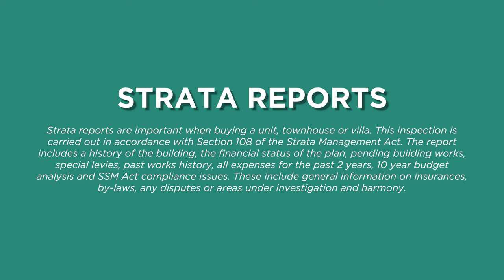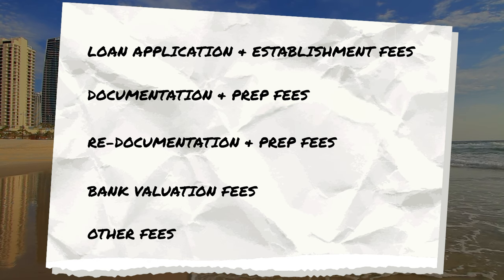Breaking Down All The Costs Of Buying A Home in Australia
In this video I'm going to give you a run down of the hidden fees when buying a home so you know what you're in for.

Mortgage Broker Brisbane - Hunter Galloway

Buyer's agent fees
If you plan on getting help with finding a property from a buyer's agent, you'll need to account for their fees - and they're not cheap.
Buyer's agent fees can vary depending on the agent, but you're looking at paying an engagement fee in advance, or a percentage of the purchase price of the property you buy.
These fees can range from $10,000 to $20,000 or more depending on which agent you use and the purchase price of the property. The good news is that this is a one-off fee.
Building & Pest reports
Building & Pest reports look at the structural soundness of the building and check for pests to make sure you’re not buying a home riddled with termites or white ants.
They are technically optional - in many cases, real estate agents will supply you with a building & pest report that they have obtained for the sale process.
But I think it's essential that you get your own building and pest report. There is a clear an obvious conflict of interest if you use the building and pest report given by the real estate agent.
You need to get your own report from an independent, certified building and pest inspector to make sure that you don't get lumped with a lemon of a property.
A typical building inspection for a 4-bedroom home can cost $400-500 and pest inspection $200-300. You can save a few hundred dollars by getting a combined building and pest report for around $500-600.
But they are worth every penny - and then some. I can say that building & pest reports have saved me over 5 times from buying complete dumps of properties.
One of the properties had concrete cancer, another had issues with flooding and water leaking through the walls, another had termites in a tree in the backyard, and another had evidence of old damage in the roof.
Any of these issues would have cost me thousands of dollars to fix. And I would have missed them completely if I didn't get a building and pest report done.
As another benefit - this is one of the few hidden costs of buying that can actually pay for itself. If your inspector finds a few small, easily fixable issues in the report, you can proceed with the purchase and use these to negotiate some discounts from the vendor.
You will need to pay for a building and pest report for each property that you are considering buying.
Legal Costs (solicitor / conveyancer fees)
You will need to pay a legal professional or conveyancer to help you with the process of buying a property.
They will conduct title searches and strata reports on your behalf, help you to review the contract of sale, and arrange settlement details.
If you’re buying at auction, you’ll need to engage a solicitor or conveyancer before you bid. If purchasing by private treaty - by submitting an offer rather than going to auction - you can engage a solicitor or conveyancer during the cooling off period.
In general, conveyancers charge a flat fee. Solicitors commonly charge by the hour, with the amount paid depending on how complex your purchase is.
The approximate cost is $1,000 to $2,000 depending on the searches conducted. Your solicitor or conveyancer will tell you which searches you need to conduct.
We recommend avoiding one-person operations. Your solicitor or conveyancer will need to attend settlement for you - if they are on holidays or sick then it could cause some issues at settlement time.